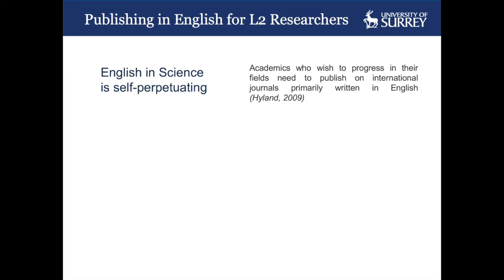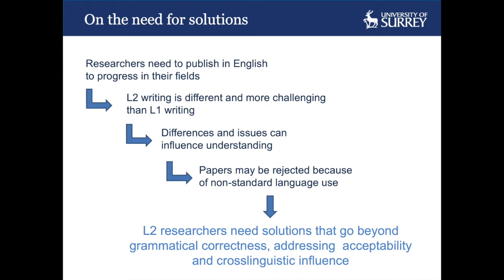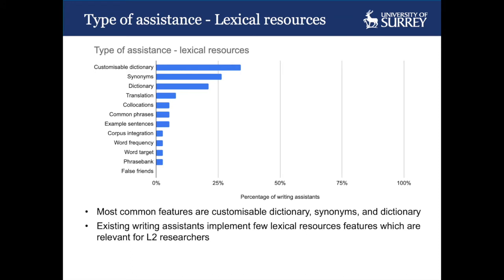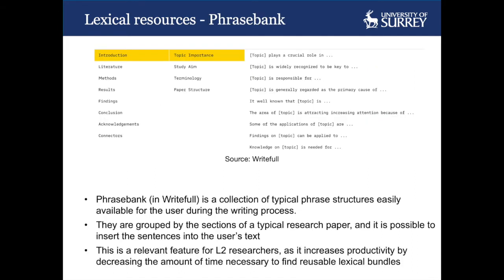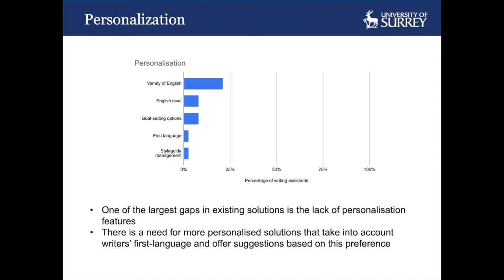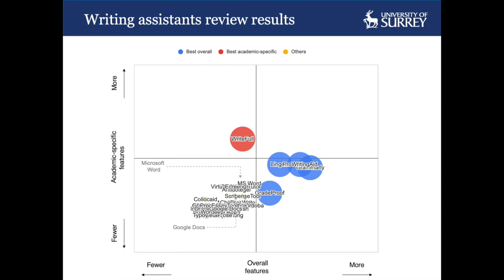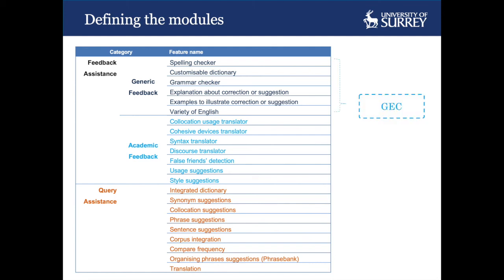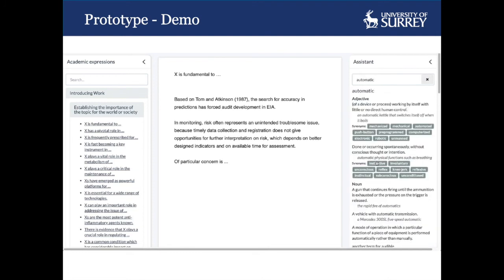Recording: How useful are writing assistants to researchers with English as a Second Language? ...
A presentation 'How useful are writing assistants to researchers with English as a Second Language? A review of existing tools' by Gustavo Zomer and Ana Frankenberg-Garcia at the eLex 2021 conference.